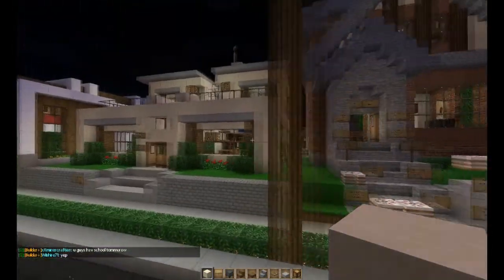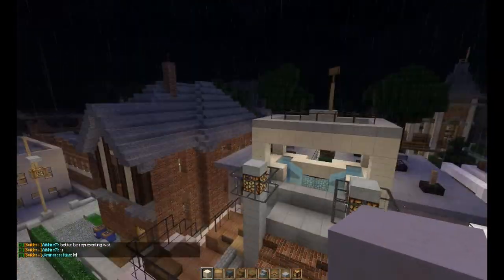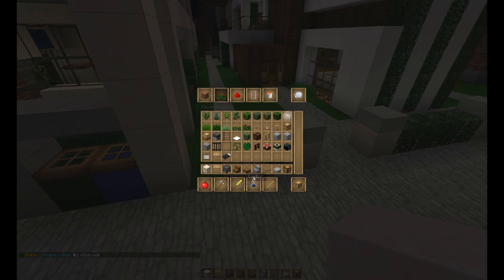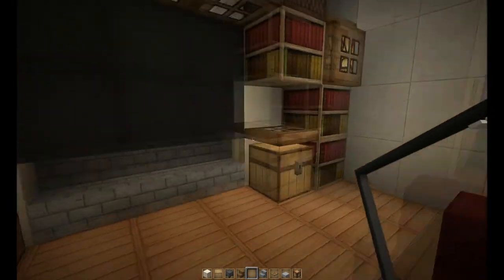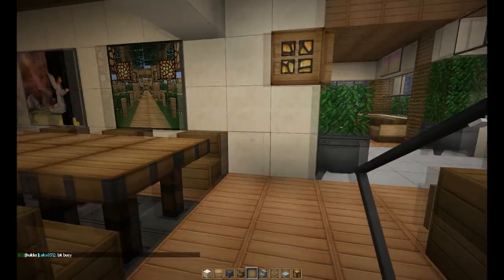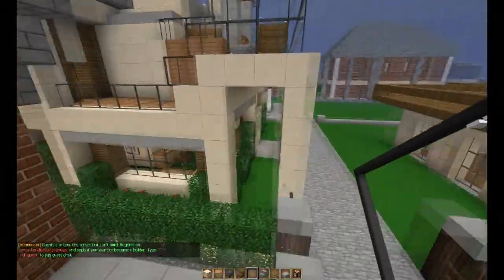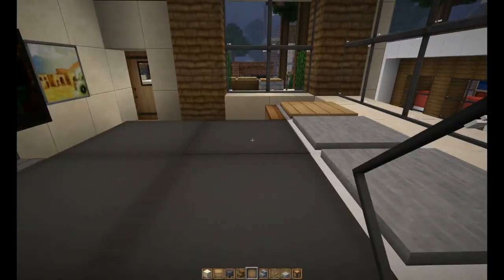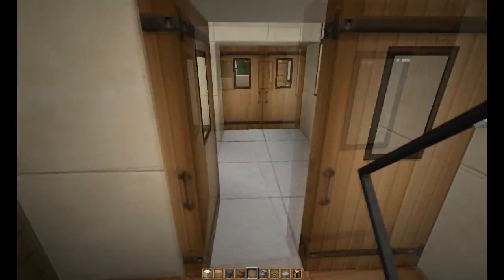WOK House 1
First house on World of Keralis Creative server. I was really happy with most of this design. Had a few bumps in the road on it. Didn't care for the Dining Room area much and wasn't to pleased with the hot tub on top of the house. All in all though it was a good build. But hey...it was a 23x33 lot and I am used to building bigger with a good chunk of land. That's what makes you a better builder though...right? Everyone on the server are pretty cool...i don't chat allot on the chat cause my chicken pecking typing sucks but I do read whats going on.

Wilshire71 just gave me a really nice plot and pretty big too so that will be the next house in the showcase. Coming soon. I have an idea for a new series that could be good. Could be really good I think. Right now I am keeping it to myself till I make sure it can be done. *wink*

As always guys and gals...i am diggin' this stuff...peace!